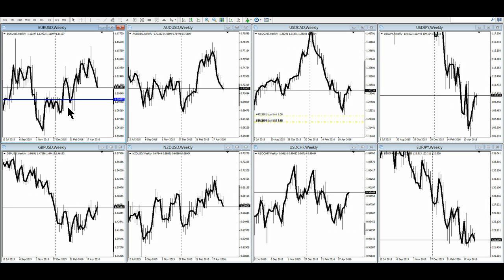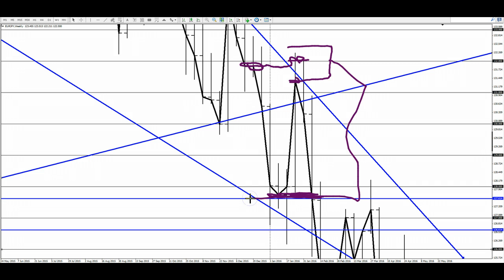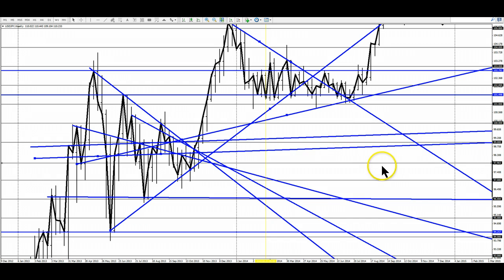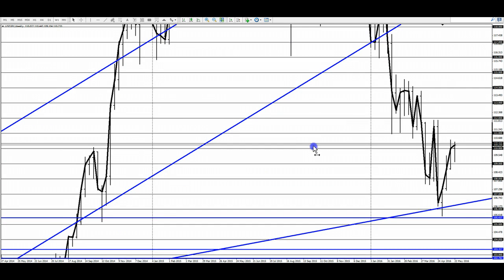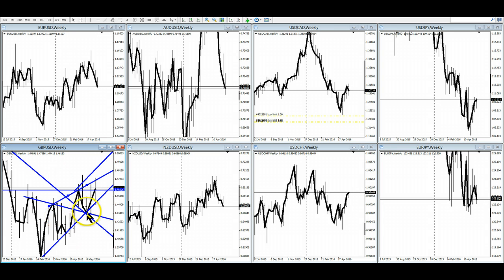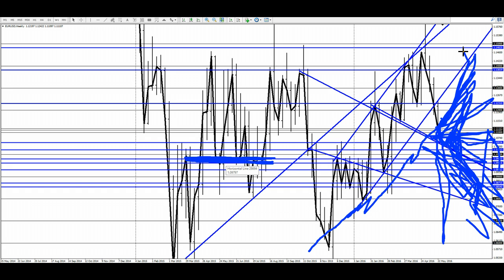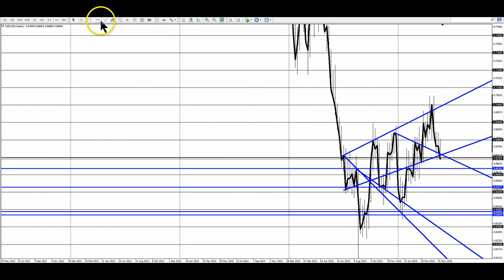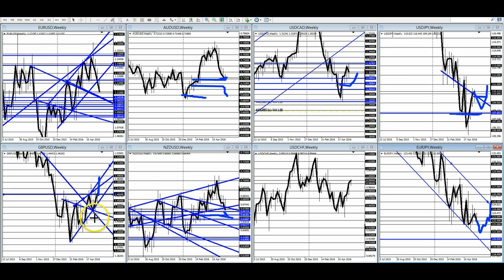Weekly Charts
MT4